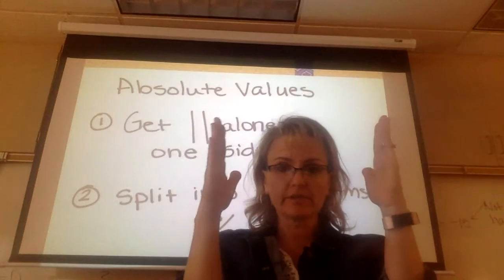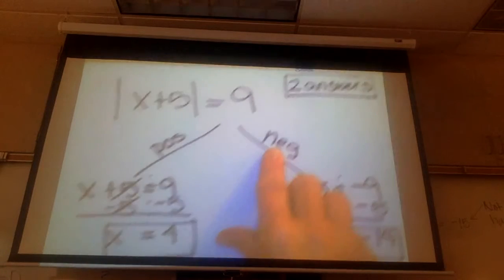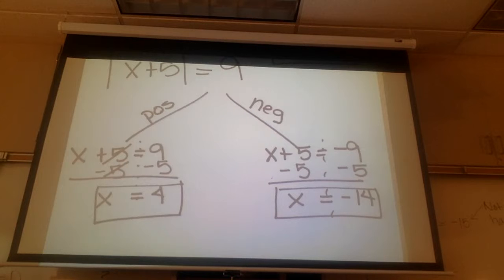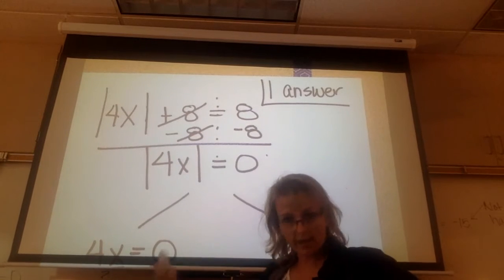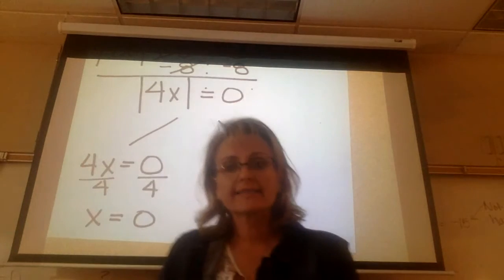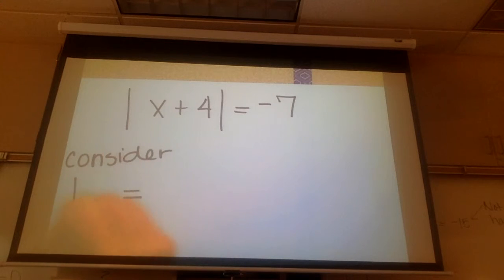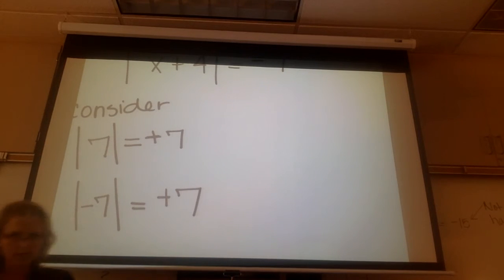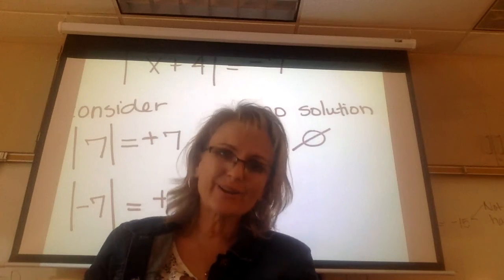absolute value equations 1- The Rules